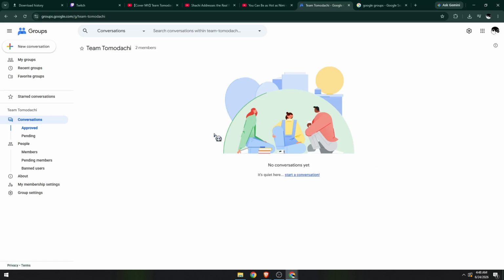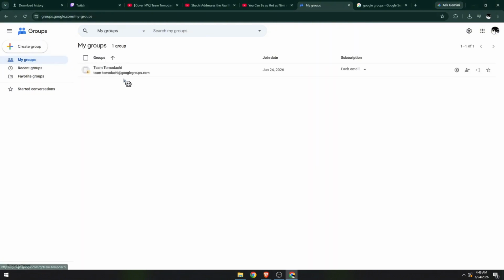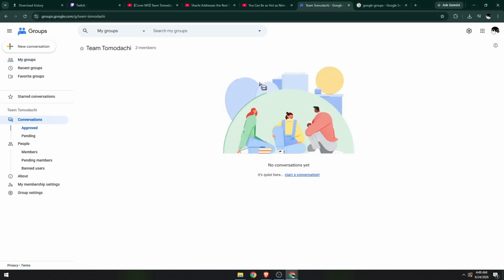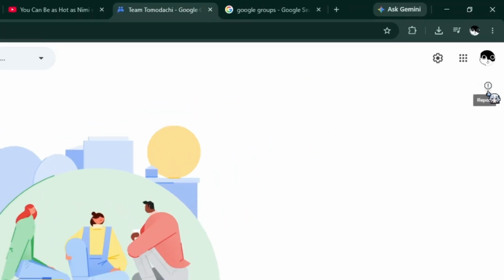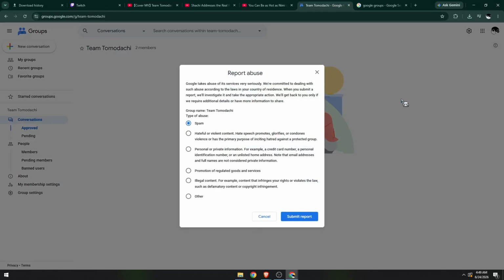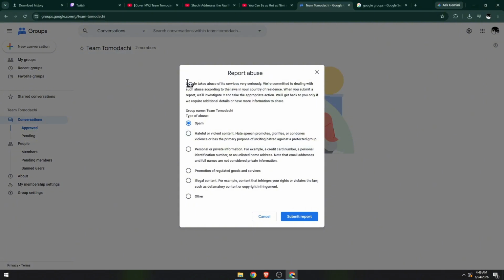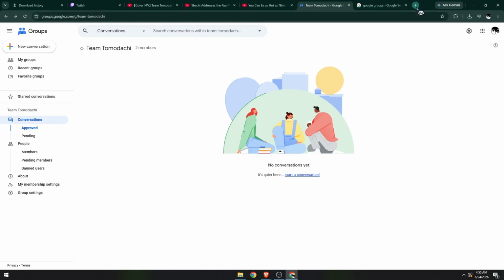How to Report a Group in Google Groups in 2026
How to Report Spam Group in Google Groups in 2026

How to report group in Google Groups is a helpful topic for anyone who wants to flag spam, abuse, unsafe content, inappropriate activity, or unwanted group behavior inside Google Groups. Google Groups is widely used for mailing lists, team discussions, school groups, community forums, newsletters, support groups, and organization communication, making reporting tools important for keeping group spaces safer and more respectful.

As online communities and mailing lists continue to be used worldwide, reporting and safety features have become important tools for reducing spam, abuse, and harmful activity. Whether someone uses Google Groups for work, school, communities, newsletters, or team communication, knowing how to report group in Google Groups can make the platform easier to manage, safer to use, and more practical for everyday digital communication.